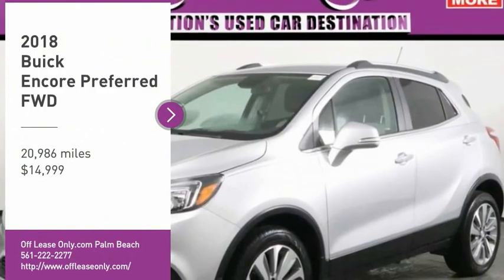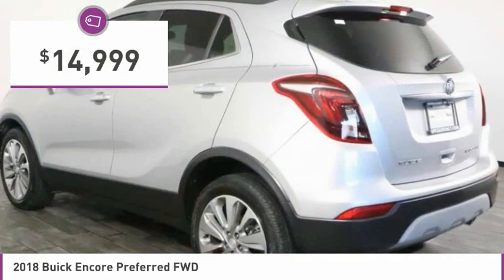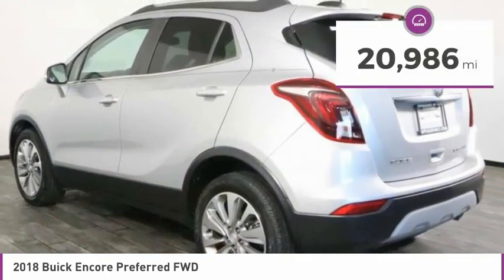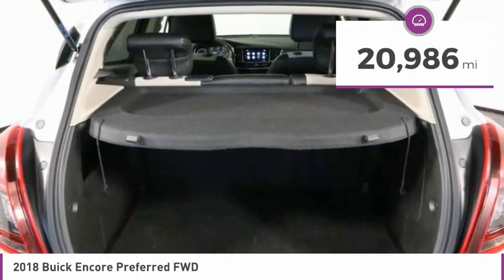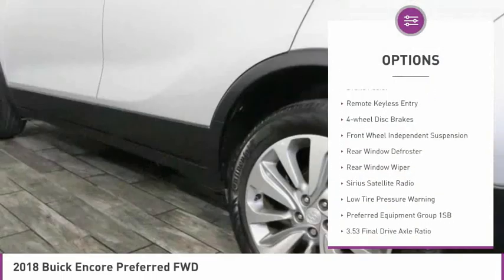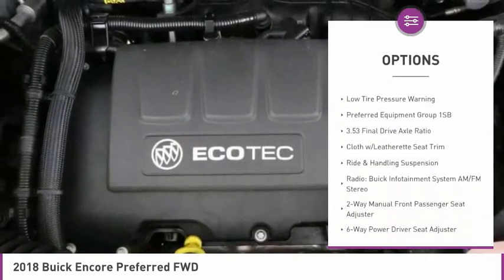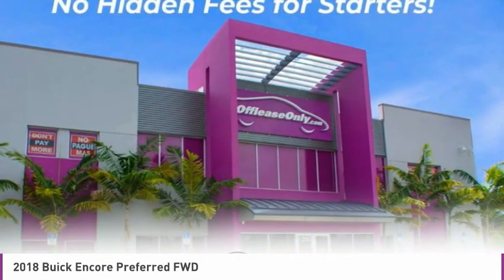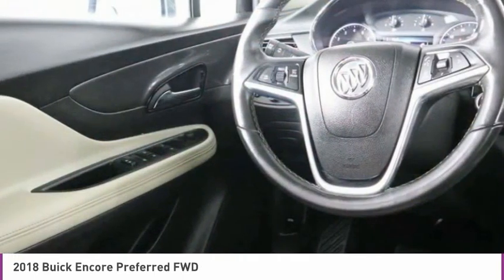2018 Buick Encore C315125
2018 BUICK ENCORE West Palm Beach, FL
Stock# C315125

*Push Start | Touch Screen | Back-up Camera | Bluetooth | Steering Wheel Controls | Cruise Control |*

Enjoy the comfort and versatility that come with our amazing One Owner 2018 Buick Encore Preferred on display in Quicksilver Metallic! Powered by a TurboCharged 1.4 Liter EcoTec 4 Cylinder that extends 138hp while matched with a 6 Speed Automatic transmission for smooth, effortless shifting and passing. This Front Wheel Drive provides near 33mpg on the highway plus knows its easy to maneuver and a pleasure to drive. Our Encore lets you arrive in style and greets you with a fresh look and contemporary styling.
You can load up your friends and all of their gear in the spacious cabin of our Preferred that's complete with keyless open/start, a multi-color driver information center, active noise cancellation, a power adjustable driver seat and leather-wrapped steering wheel with audio/phone controls. Buckle up and set your sights on new adventures!
The advanced safety features in this Encore from Buick help you avoid and manage challenging driving situations and have earned Encore excellent safety ratings. Drive confidently with anti-lock brakes, traction/stability control, airbags and a backup camera. Discerning drivers just like you are giving rave reviews to our Encore that is better than ever for 2018. Get behind the wheel, and you'll agree this is a smart choice.